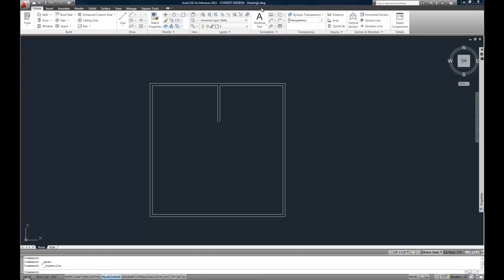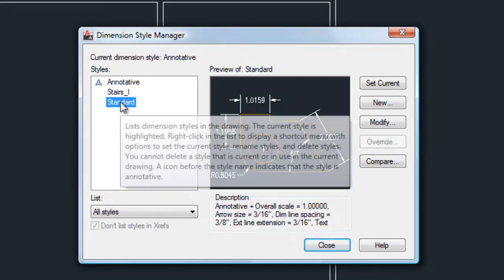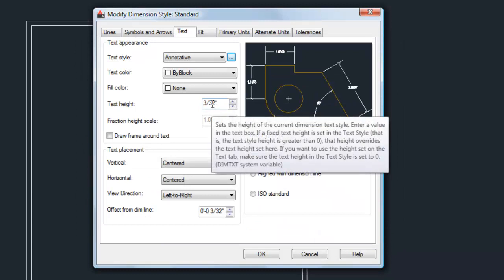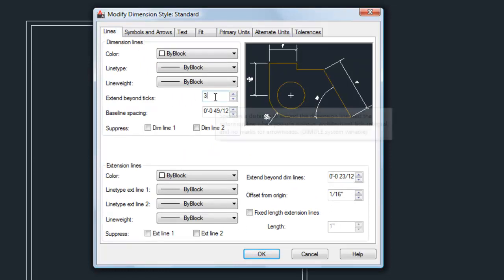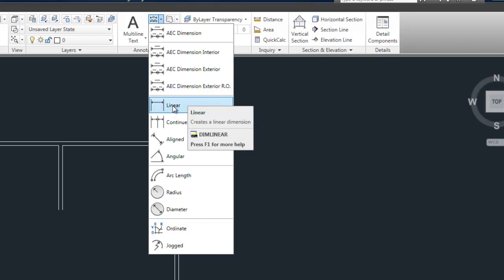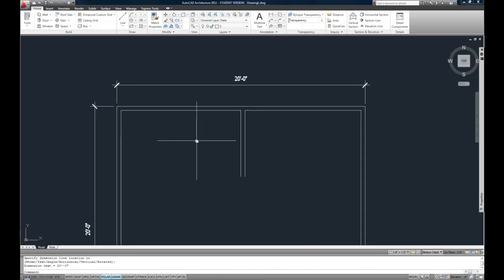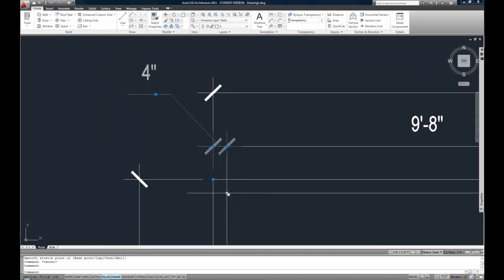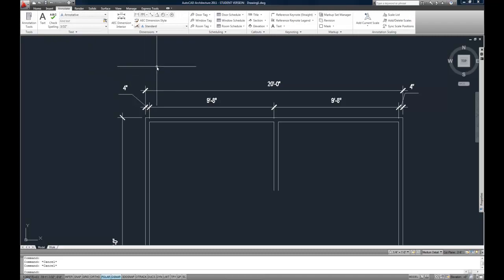AutoCAD Fund.: dimensions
Dimension style set up, annotation scale, basic dimensions